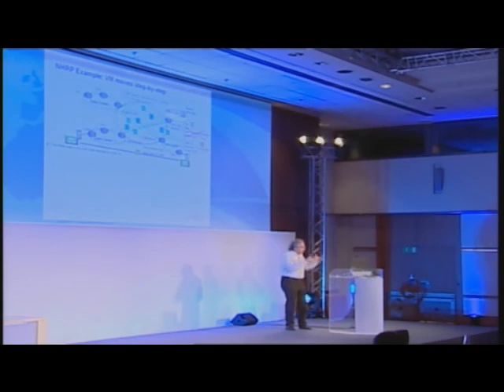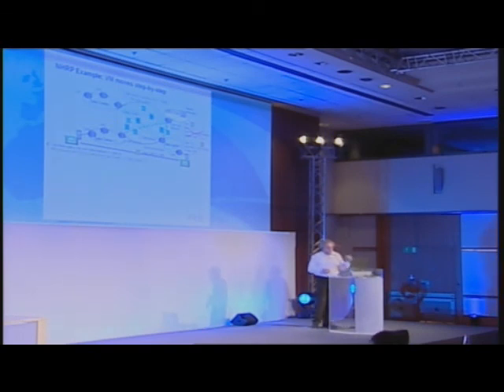Dr.Yakov Rekhter 8th Feb MPLS & Ethernet WC Paris 2012 Part2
Keynote address by Dr. Yakov Rekhter